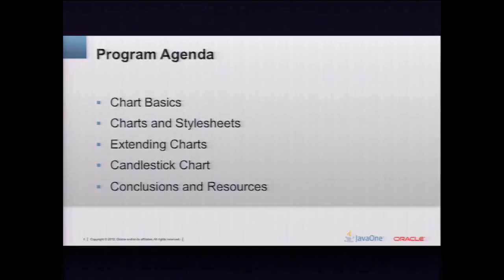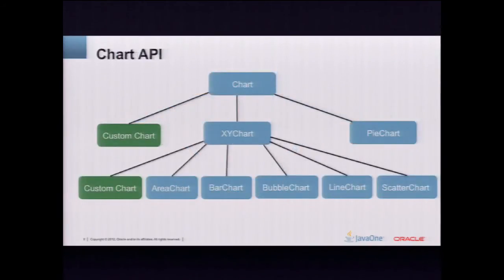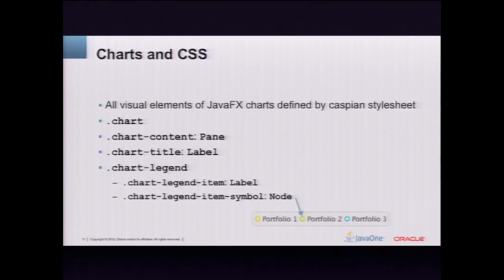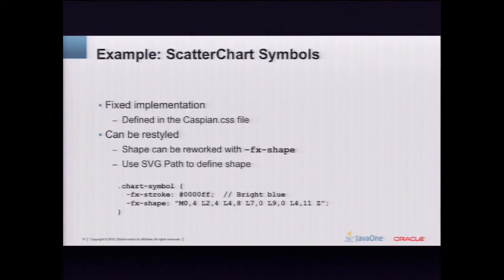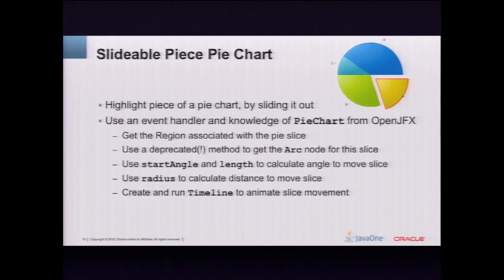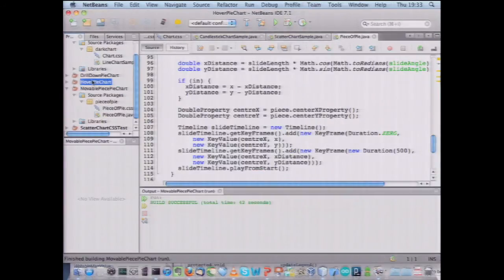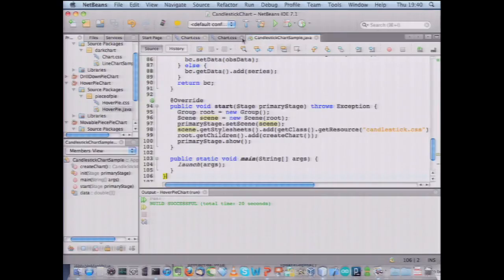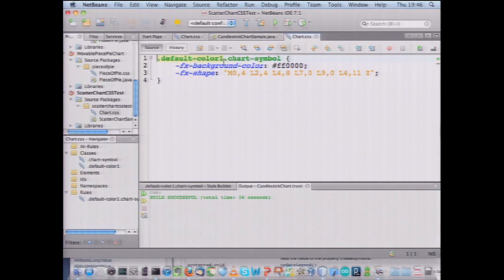Custom Charts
Using chart components is a great way to enable data visualization and reporting. The JavaFX platform provides the very convenient, simple, and extensible Charts API for creating charts. Animation, CSS styling, dynamic charts, and axis autoranging are all built-in features of Charts. This session shows how easy it is to extend the API and create new chart and axis types that integrate well inside a JavaFX application. It also covers how to use CSS styling to create some awesome-looking charts.